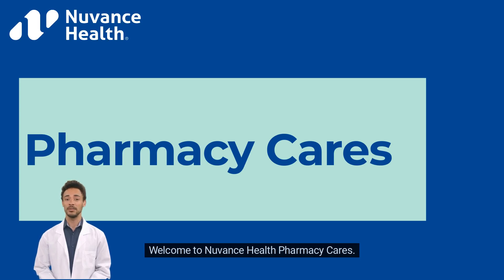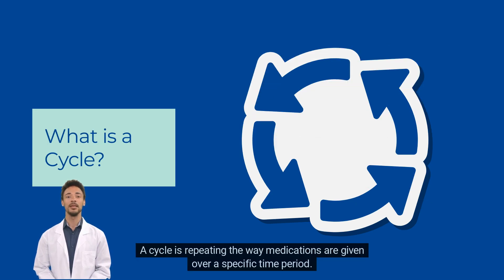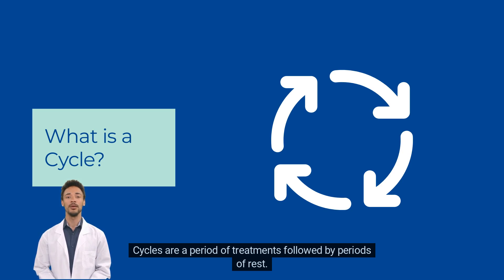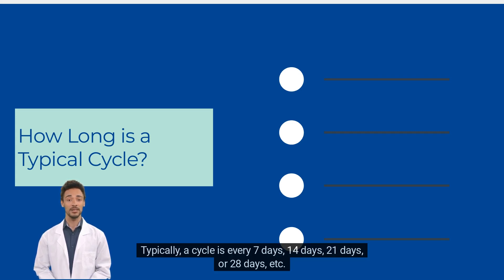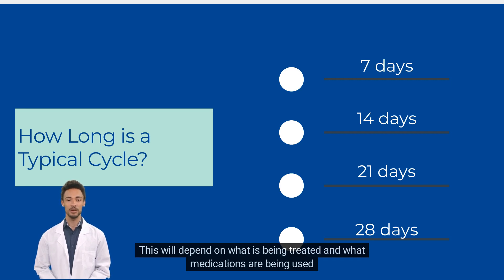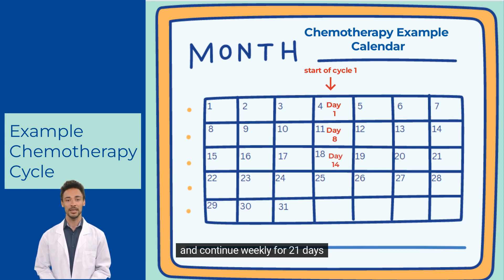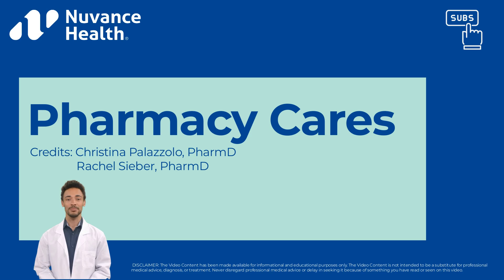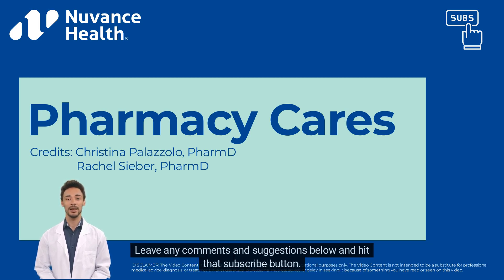What is a Chemotherapy Cycle?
Learn the essentials of chemotherapy cycles. How long is a chemotherapy cycle? What can I expect?